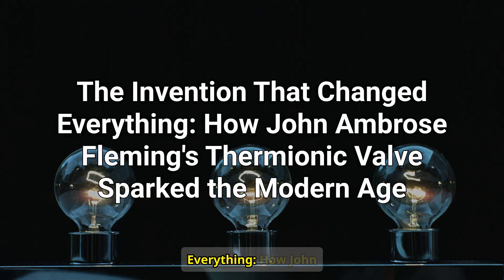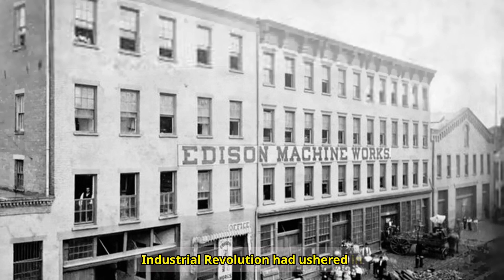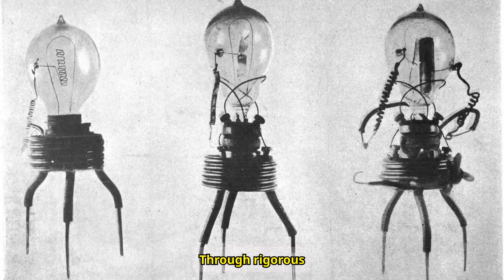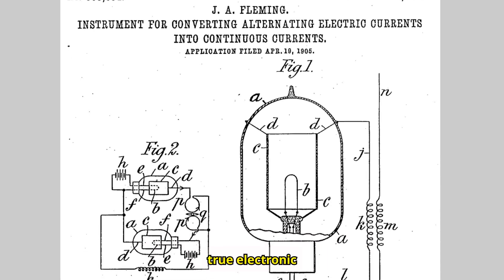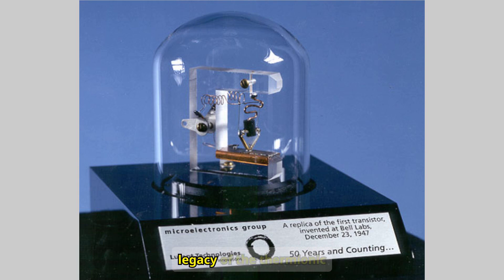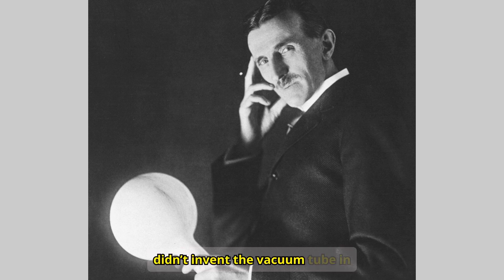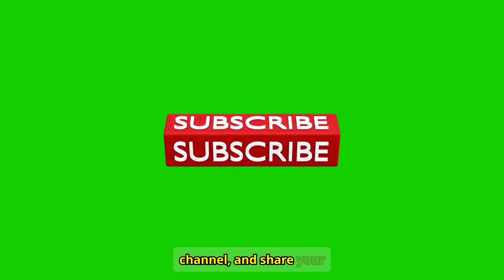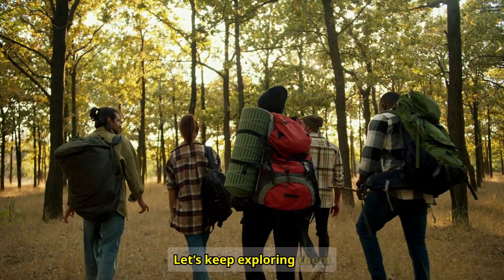The Invention That Changed Everything - John Ambrose Flemings and The Thermionic Valve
The Invention That Changed Everything: How John Ambrose Fleming's Thermionic Valve Sparked the Modern Age

👉 The Thermionic Valve and Its Developments in Radio-telegraphy and Telephony

👉 Electric Lamps and Electric Lighting

👉 Hertzian Wave Wireless Telegraphy

👉 The Electronic Theory of Electricity

👉 Magnets and Electric Currents. An Elementary Treatise for the Use of Electrical Artisans and Science Teachers

👉 The Principles of Electric Wave Telegraphy

👉 The Alternate Current Transformer in Theory and Practice; Volume 1

👉 Short Lectures to Electrical Artisans

👉 John Ambrose Fleming English Electrical Engineer Poster Print by Science Source (18 x 24)

November 16, 1904, marks a revolutionary moment in history—John Ambrose Fleming patented the thermionic valve, also known as the vacuum tube. This groundbreaking invention became the cornerstone of modern electronics, paving the way for the radio, television, computers, and even the internet. Dive into this captivating story of ingenuity and perseverance, and discover how Fleming's work shaped the digital age we live in today.

Through this video, you’ll learn:
- The challenges of early wireless communication.
- How Fleming’s thermionic valve worked and why it mattered.
- The impact of this invention on radio, television, and computing.
- Why the thermionic valve is considered the precursor to the transistor and modern microchips.

Explore the legacy of this pivotal invention and its enduring influence on technology and humanity. Don't miss this enlightening journey through history—watch until the end to uncover the surprising connections between a 1904 invention and the devices you use every day.